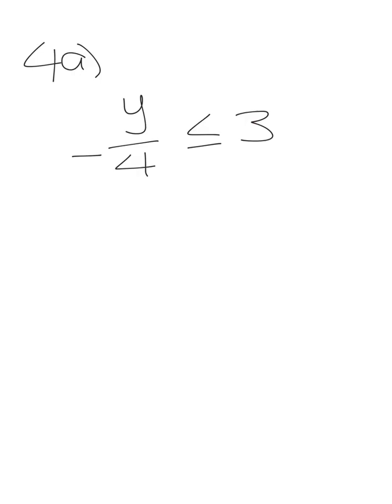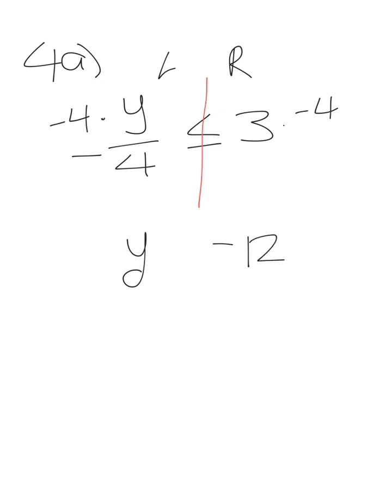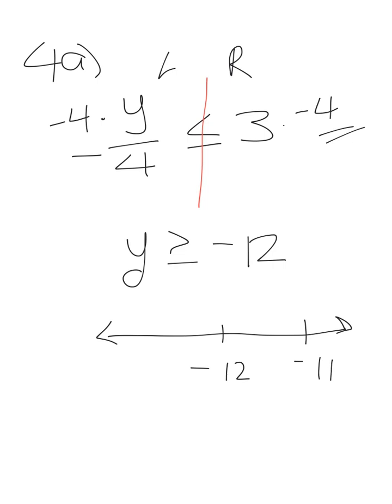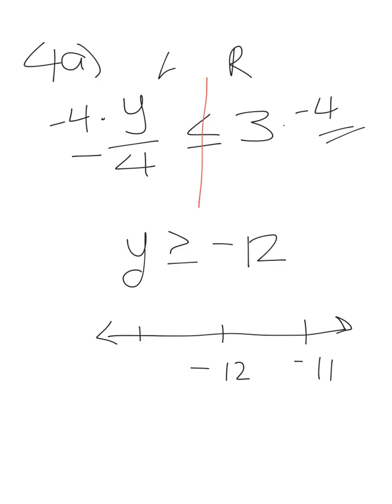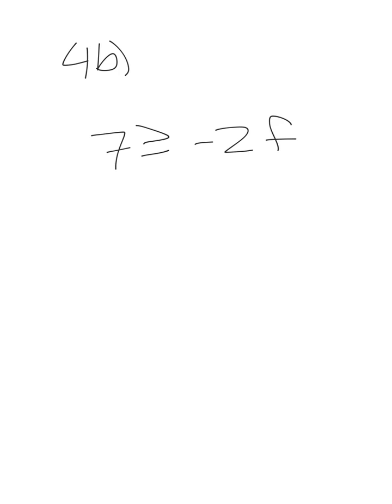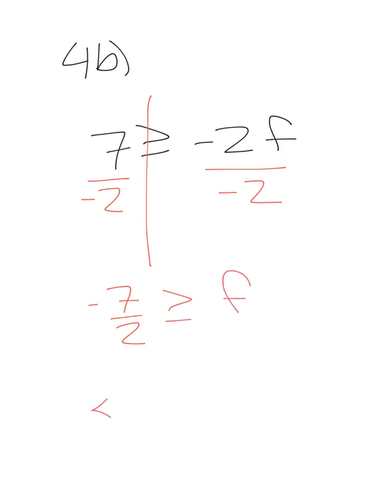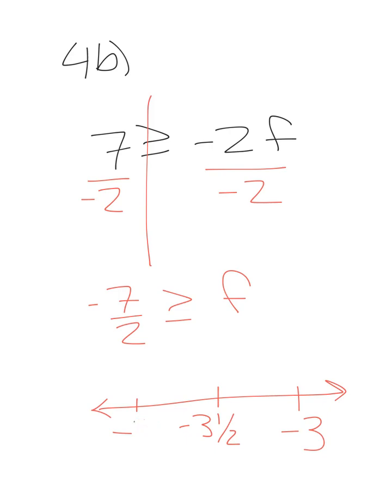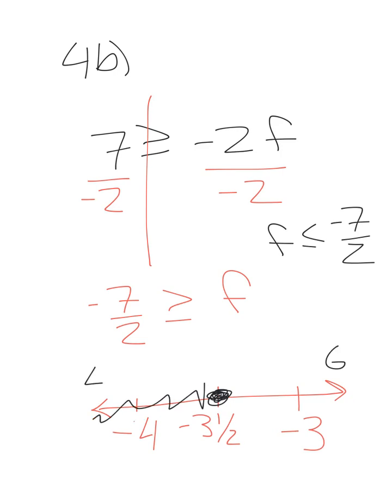Chapter 8 Lesson 7 Example 4